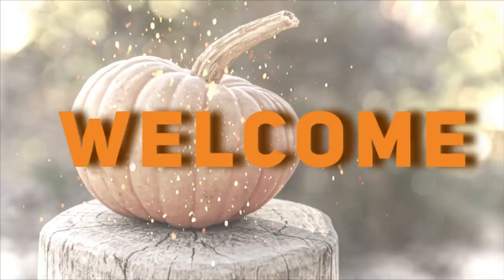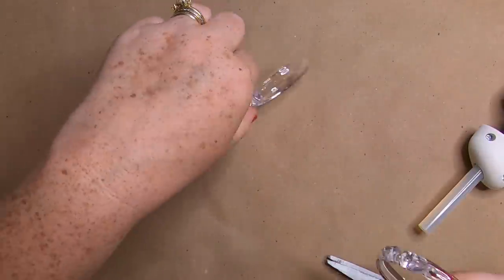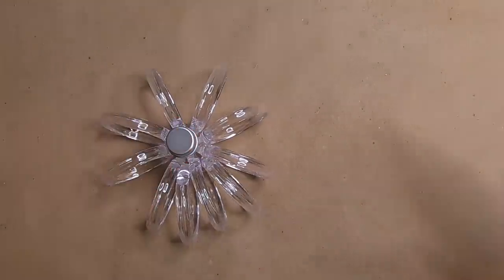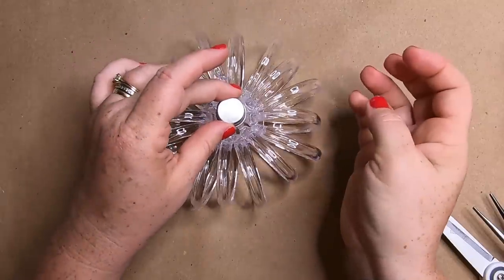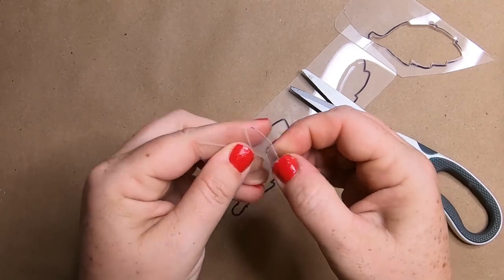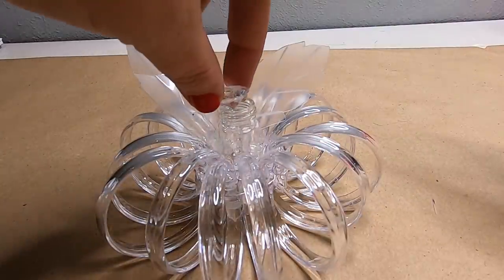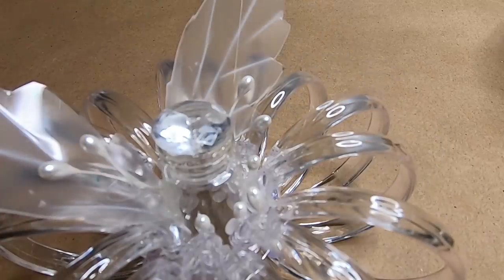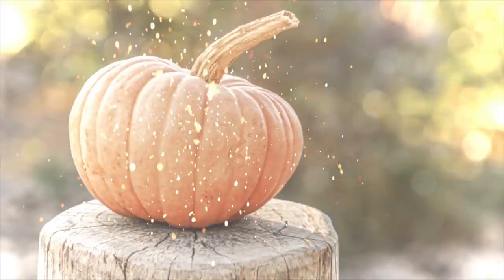Dollar Tree Faux Glass Pumpkins EASY!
Hi everyone.. I am so excited to share this weeks DIY with you. I am in love with how they turned out.
Initially my idea was to wrap the shower curtain rings and tie them together in the middle with a cable tie... add a stick from outside as a stem and some leaves for a rustic looking pumpkin. ( I will probably still try this idea out at a later date) My idea changed when I was digging through my supplies looking for the cable tie and saw that I had a package of those mini craft jars left over from a previous craft. That's when I had a light bulb moment and my mind started racing of how I could make the pumpkins look like those gorgeous glass pumpkins I see out every year but am too cheap to buy lol. I am so in love with how pretty these pumpkins turned out. Everyone at the house that I've shown them to, really thinks they are completely made of glass ( which makes me thrilled) I am going to use these this year as my coffee table center piece. I stacked up some of the wood slices that I got this week on sale at Hobby Lobby. I just stacked them up at different heights and used a smaller wood slice to add a tea light candle, with a few of the pale white/peach looking leaves that Dollar Tree has out this year. Anyway I love these so much and I hope you do too.
Rebecca